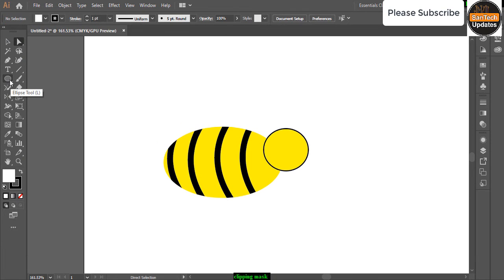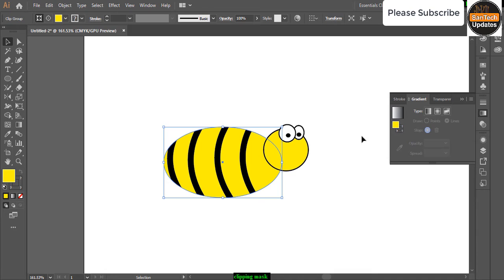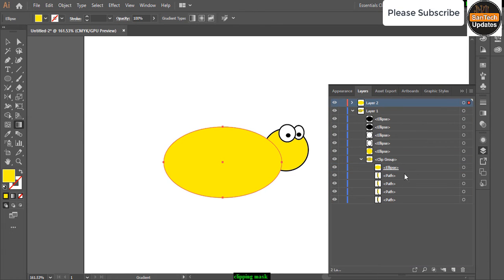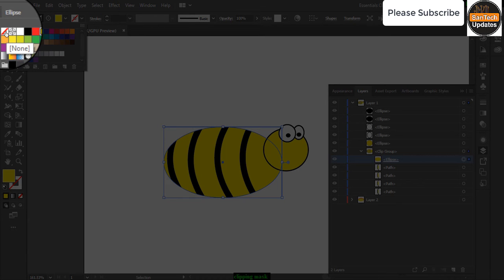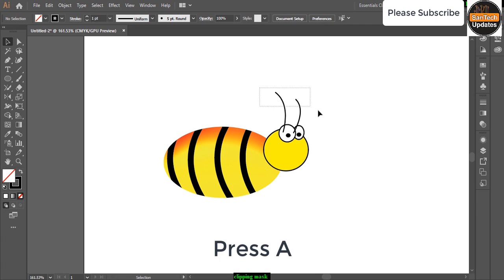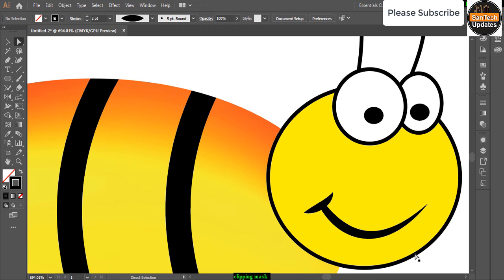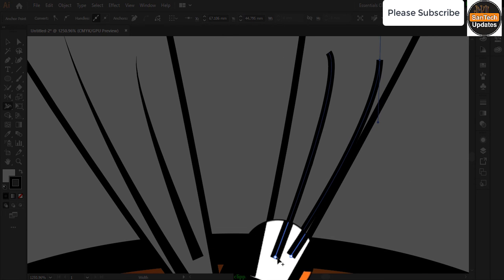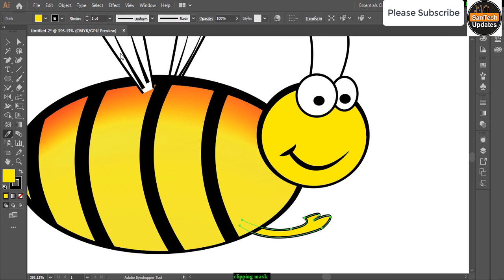Clipping Mask Tutorial || Basics of Adobe Illustrator for Beginners!!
After watching this video, you will surely learn how to use a clipping mask in Adobe Illustrator and also the basic tools of Adobe illustrator.

Surely!!! you will learn how to draw a honey bee.

CONTENTS:
0:00 - Intro
0:15 - Basic shapes of Illustrator
2:01 - Clipping Mask technique
3:45 - How to work with layers?
5:03 - How to use Freeform gradient
11:45 - different profiles/shapes of stroke

In this video, You will find solutions for the below-stated problem :
1) problem in creating Freeform gradient
2) The problem in creating clipping mask
3) Basics of Adobe Illustrator for beginners.